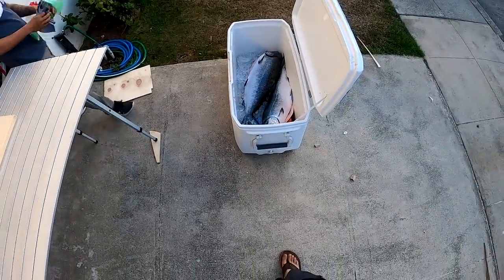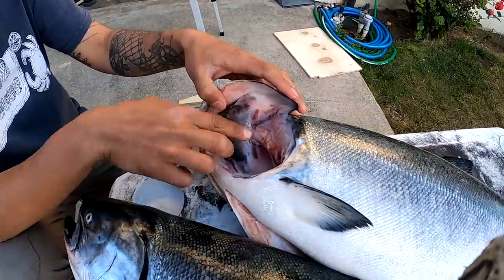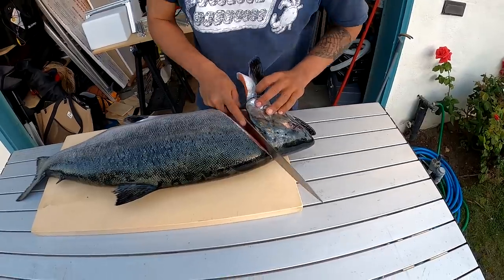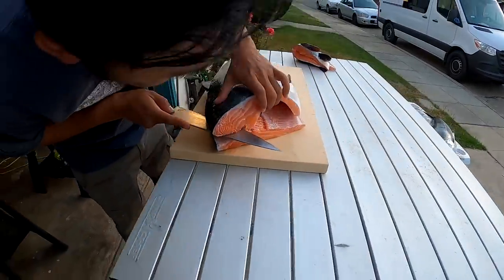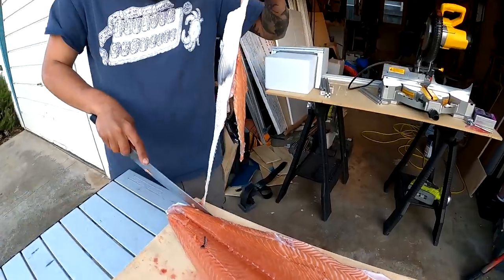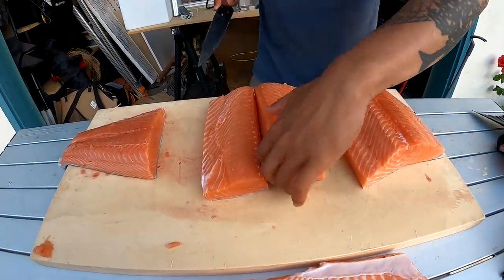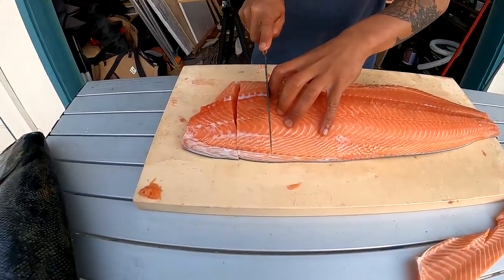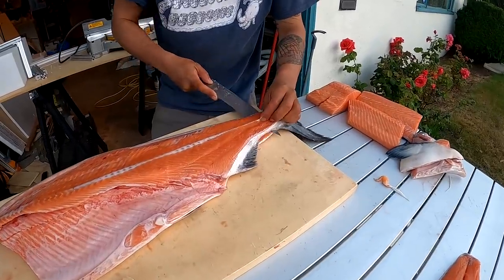How to Fillet a SALMON (Western VS Japanese Style) w/ Outdoor Chef Life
Huge shoutout to Taku @OutdoorChefLife for letting me film this episode.  He teaches us the difference between Western + Japanese style for filleting fish.  He also shows us how to pick the best fish at the store if you aren't lucky enough to catch one yourself!

 @Old Town Canoe Kayak  @PelicanCoolers @Plinefishing

NorcalKayakAdventures.com

Filming Equipment:
GoPro Hero 7
GoPro Extra Battery
Samsung 256gb EVO Memory Card
Microphone Wind Screen
Microphone Adapter
GoPro Housing
Screen Protectors
GoPro Flex Mount
Chest / Head Mount

Gyotaku:
Paint set
Paper roll
Ultra-fine spray bottle
Brush set

Crab Gear:
Kufa Crab Harness
Crab Hoop
Crab Pot
Catch Bag
Float / Buoy
Bait Bag- C
Measuring Gauge
Zip tie

Fishing Gear:
Old Town AutoPilot 120
Old Town AutoPilot 136
Pelican Elite 30 QT Cooler
Hobie AI Kayak
Riot Mako 12 Kayak
Hobie Passport Kayak
Daiwa Saltist Reel
Daiwa Lexa 300 High Speed Reel
Daiwa Lexa 400 HD
Shimano BioMaster SW10000HG
Penn Battle II
Diawa BG spinning reel
Shimano Sienna 2500
Daiwa Saltist 6'6 Rod
Daiwa Saltist 7' XH
Ugly Stick Tiger 7'
Okuma Longitude Surf Rod
Shasta Tackle Sling Blade
Owner Stinger Treble Hook size 2
Octopus Hook size 1/0
Diawa J Braid x8 30#
Seaguar Fluorocarbon Leader
Hayabusa Sabiki Rig
Halibut Spreader Bar
YakGear Folding Fish Ruler
Game Clip / Stringer
Pro-Cure Bait Wax
Coleman Extreme Marine Cooler 150q
Lucky Craft Glow Sardine Lure
Calissa Glow Sardine Lure
Major Craft Jigpara Slow
Yozuri Hydro Squirt
Whopper Plopper
Daiwa SP Minnow Floating 5"
Rapala X-Rap
Sebile Stick Shadd
Heddon Super Spook
Rod Leash
Fish Grips
Kage Gaff
Lil Sucker
VHF Radio
Gerber Safety Knife
MTI Fishing PFD
Kayak Wheels
Kayak Boots
NRS Farmer John Wetsuit

@Corey J Beats